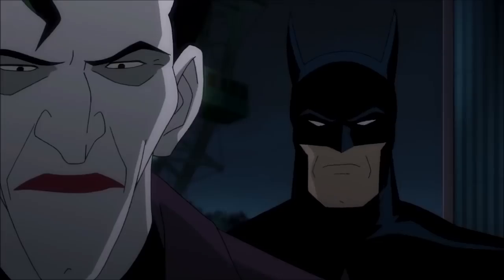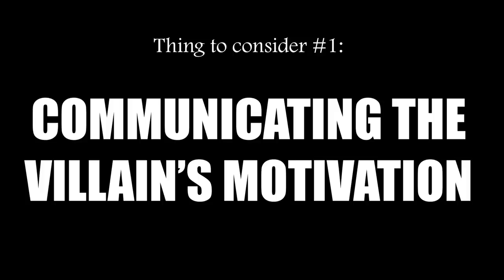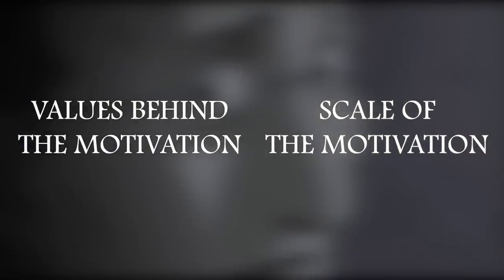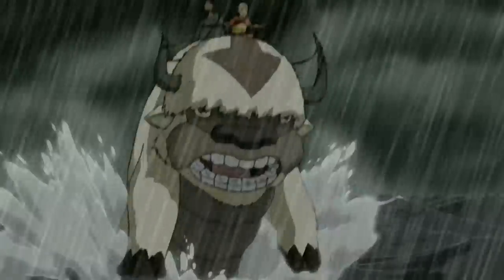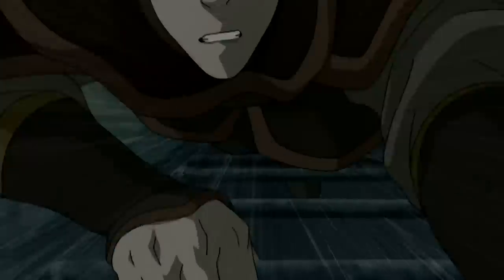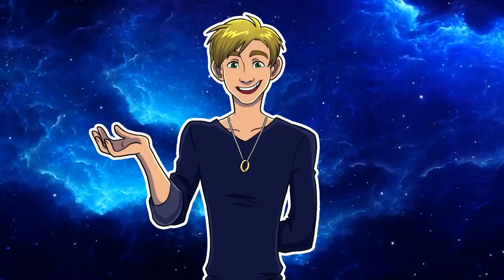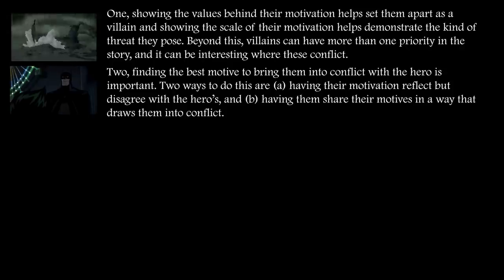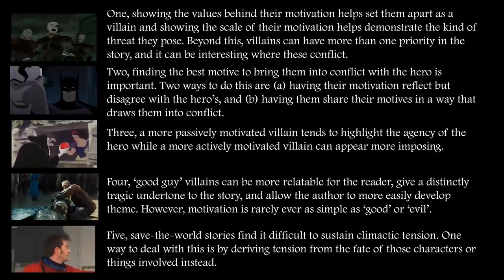On Writing: Villains [ Zuko l Joker l Watchmen l Vikings l Game of Thrones l Javert ]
GET ON WRITING AND WORLDBUILDING VOL II (the book with ALL the discussions we've had + tons of extra depth and detail) I

SECOND CHANNEL where I put extra notes for videos, vlogs, board game reviews, and other stuff from my life

IF YOU WANT TO SEND THINGS TO ME (address):

Tim Hickson
Lincoln, 7608
Canterbury, New Zealand